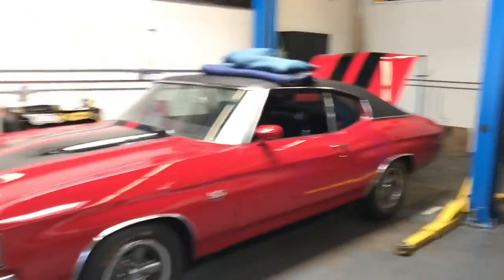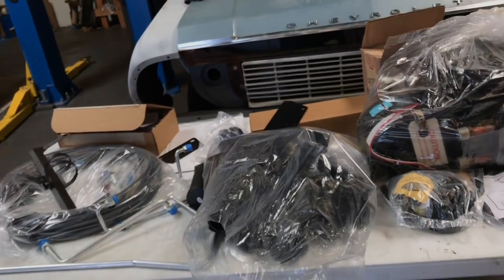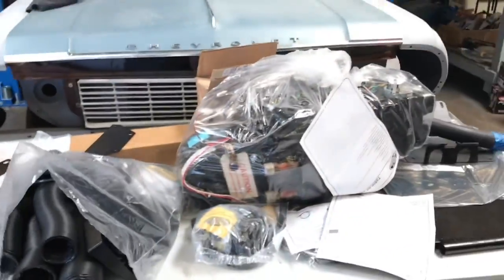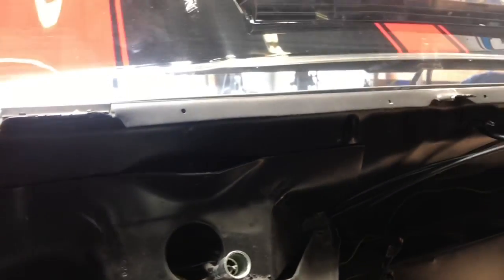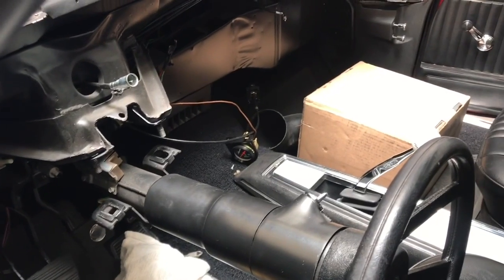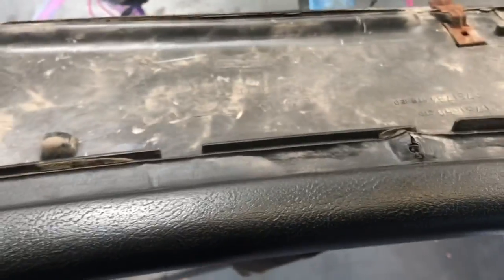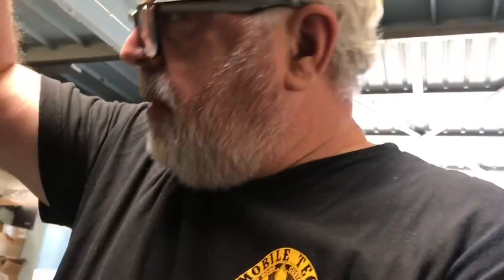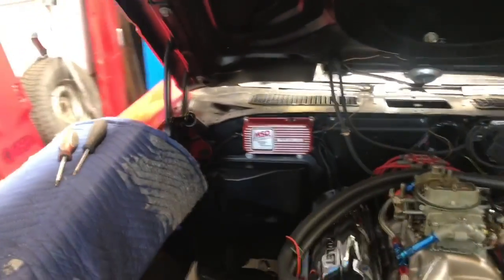This Big Block Chevelle gets Even Cooler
Vintage Air for this BB 4 speed Chevelle